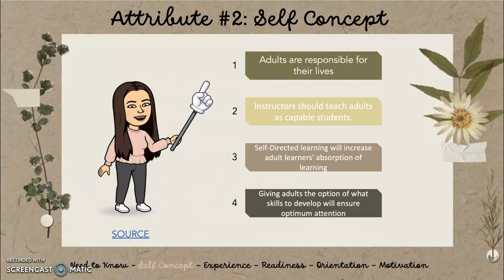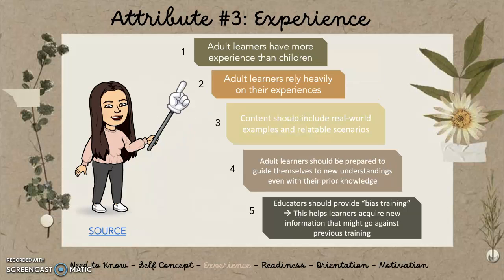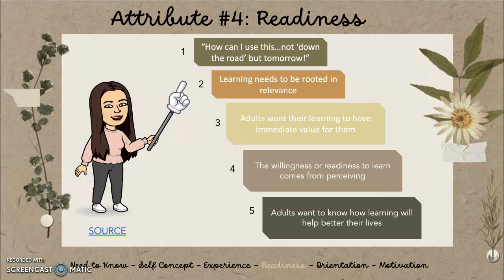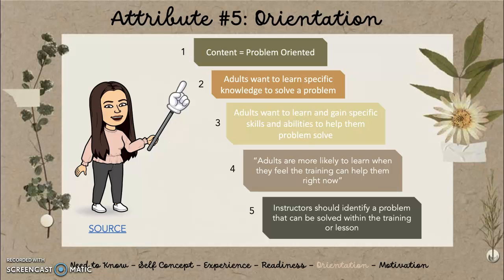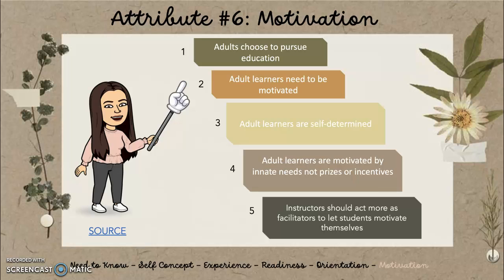Malcolm Knowles: 6 Attributes of Adult Learning (INTC 5410)